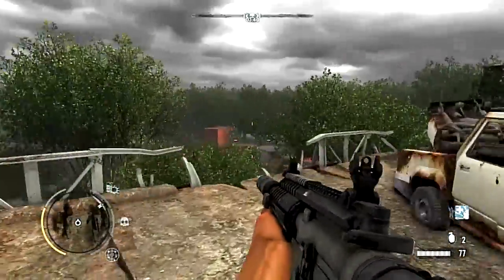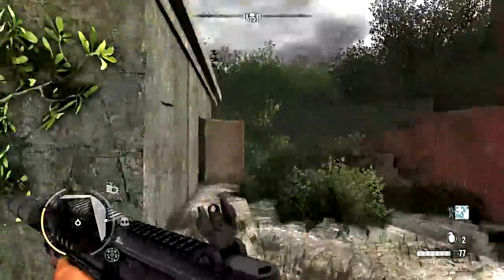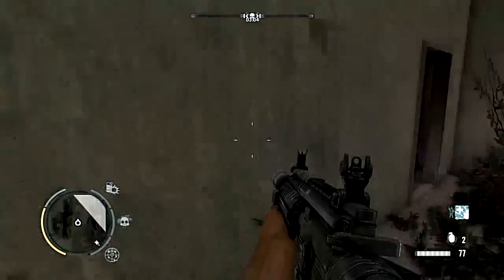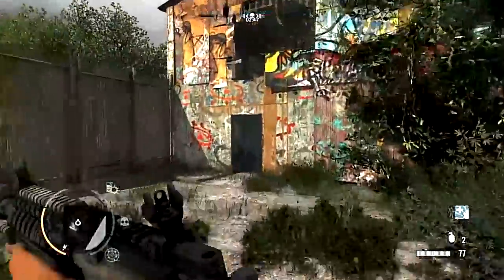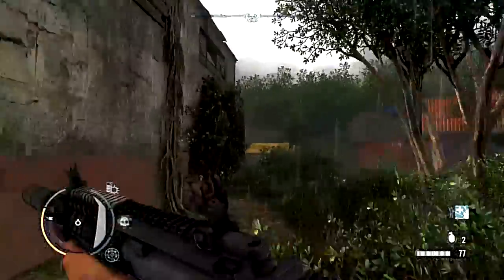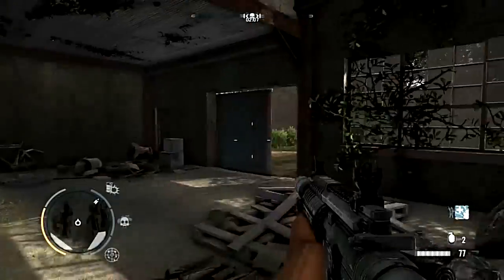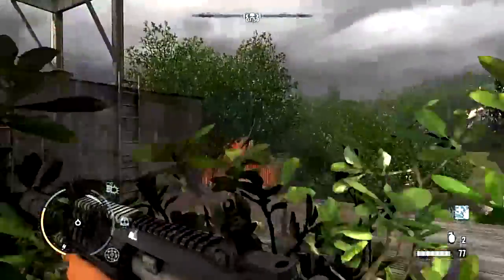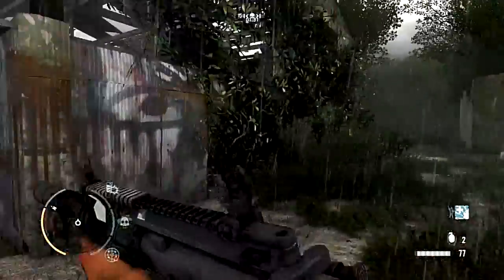Maps Worth Playing: Quarantine -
Welcome to another edition of Maps worth Playing
This is a PC map, therefore I haven't been able to look around in the editor and critique spawn placement ect, it's definitely worthy of inclusion in the playlisy tho!

Check it out and let me kno what you think :)